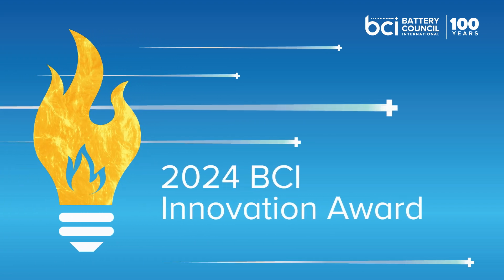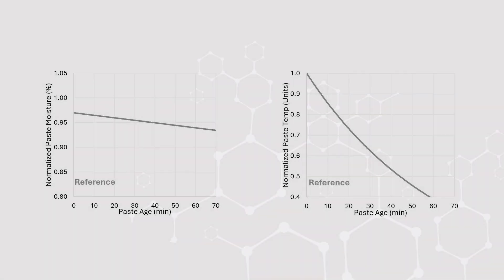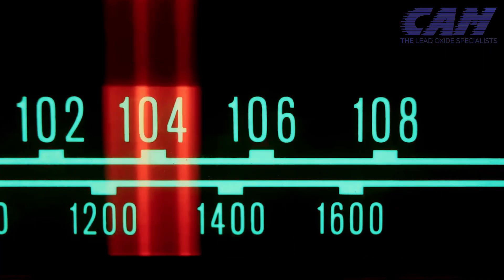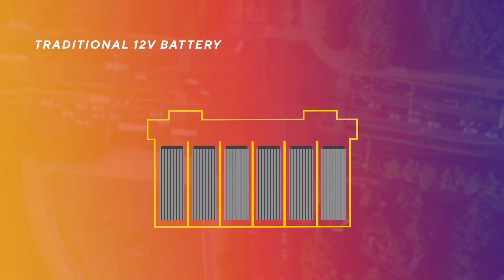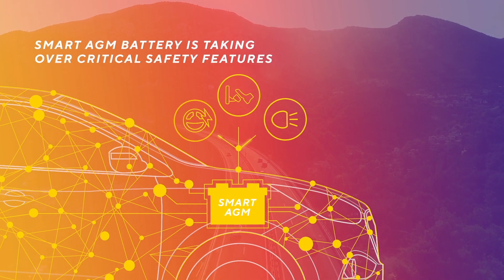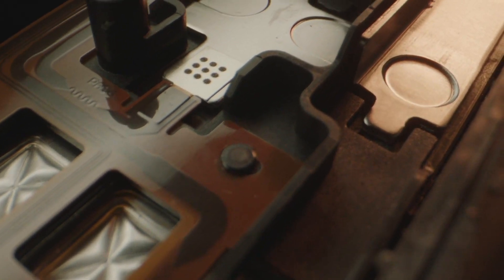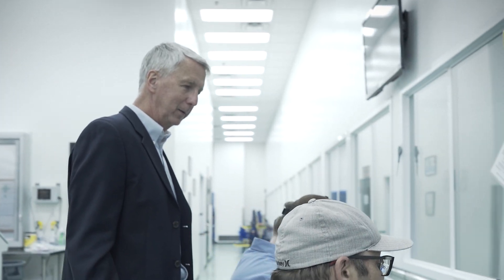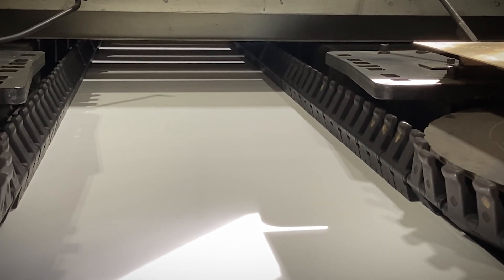2024 BCI Innovation Award Entrants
The BCI Innovation Award in honor of Sally Breidegam Miksiewicz recognizes innovations within the lead battery industry that align with the guidelines of sustainability, safety, cost, performance, uniqueness and value.

Watch all the entrants that were recognized at the 2024 BCI Convention + Power Mart Expo.

Battery Council International (BCI) is the leading trade association representing the North American battery industry, an industry committed to responsible manufacturing and sustaining the world’s most successful circular economy.